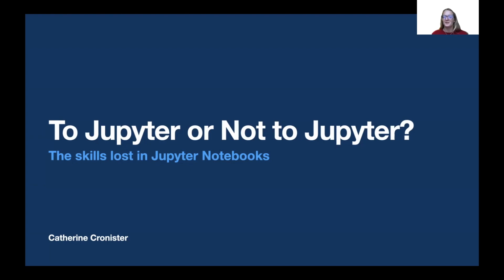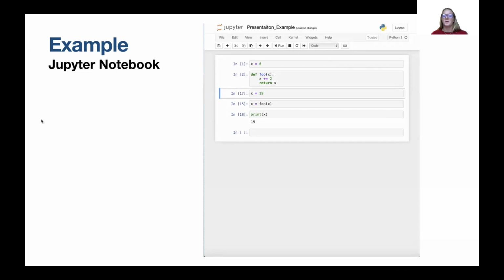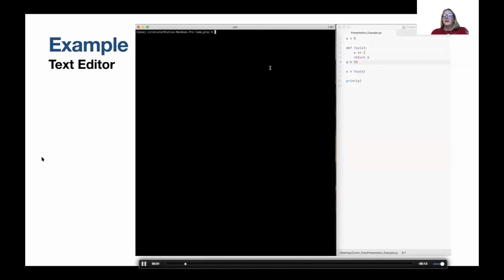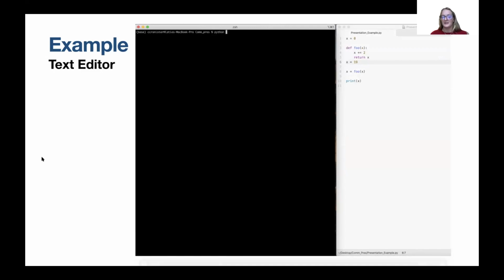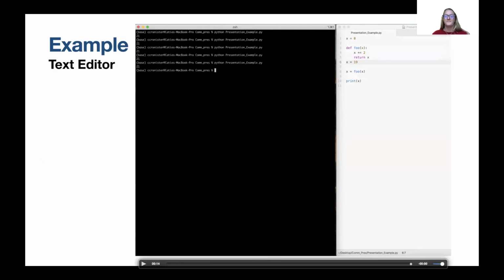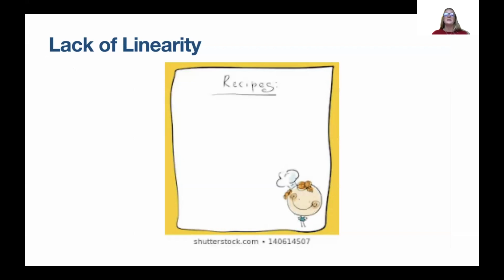To Jupyter or Not to Jupyter -- Catherine Cronister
This four minute lightning-talk speaks to the downsides of Jupyter Notebooks for novice programmers.